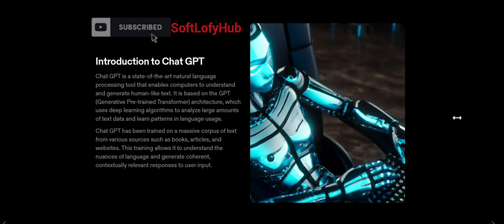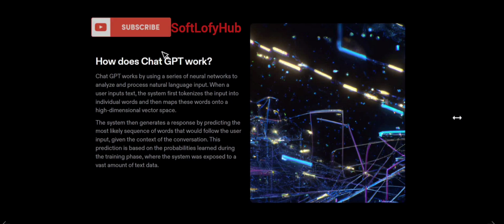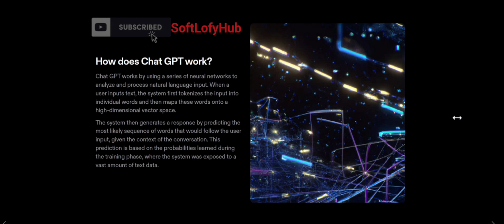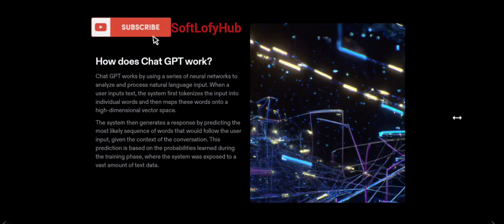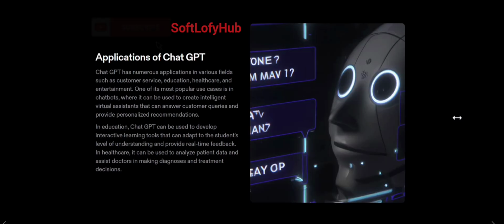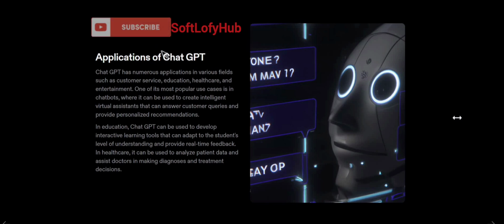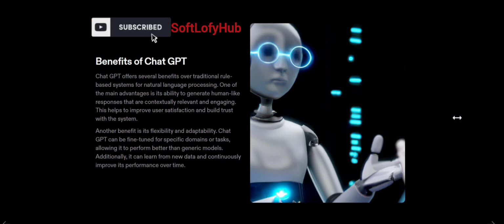What does GPT stand for ... ? |04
Chat GPT is a state-of-the-art natural language processing tool that enables computers to understand and generate human-like text. It is based on the GPT (Generative Pre-trained Transformer) architecture, which uses deep learning algorithms to analyze large amounts of text data and learn patterns in language usage. Chat GPT has been trained on a massive corpus of text from various sources such as books, articles, and websites. This training allows it to understand the nuances of language and generate coherent, contextually relevant responses to user input. also Chat GPT works by using a series of neural networks to analyze and process natural language input. When a user inputs text, the system first tokenizes the input into individual words and then maps these words onto a high-dimensional vector space. The system then generates a response by predicting the most likely sequence of words that would follow the user input, given the context of the conversation. This prediction is based on the probabilities learned during the training phase, where the system was exposed to a vast amount of text data.